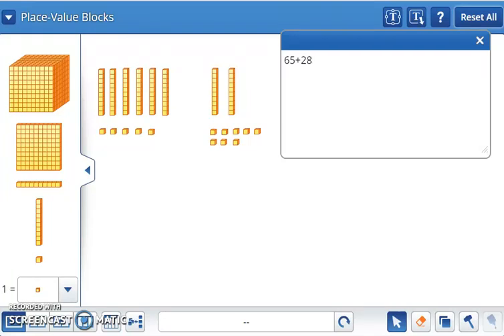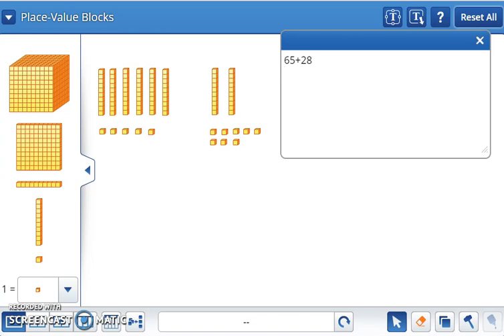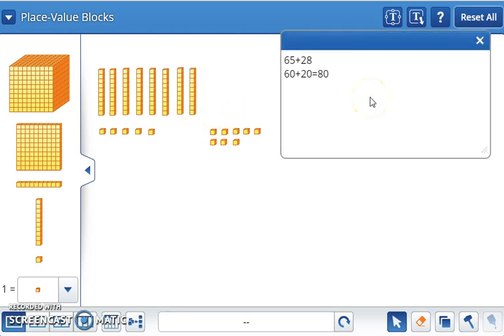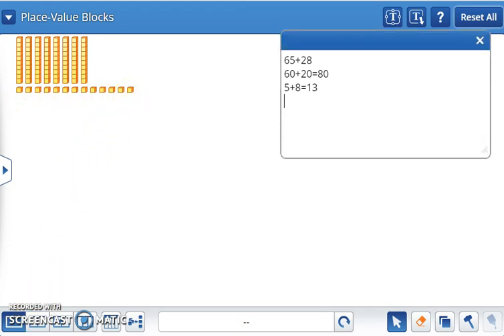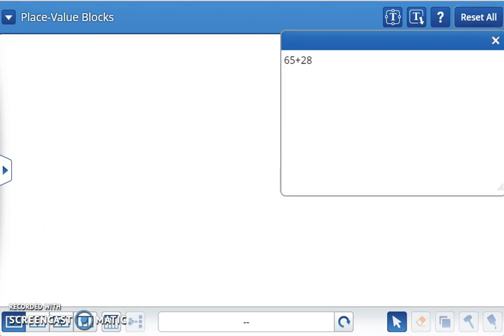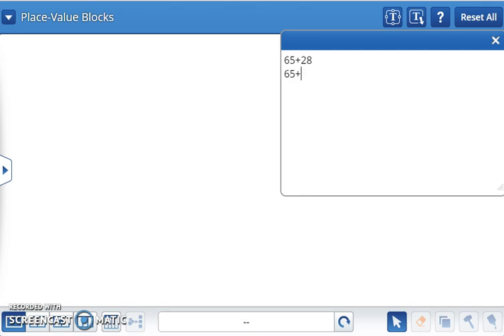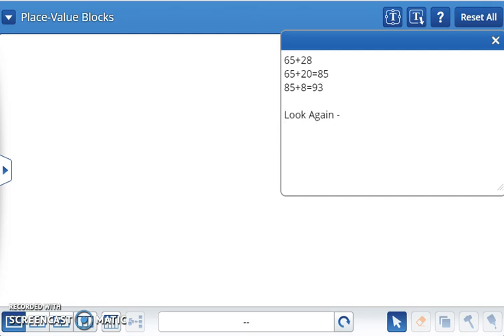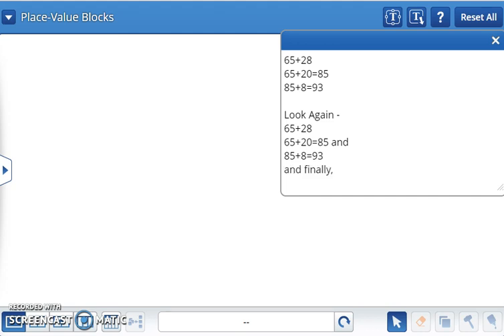Adding Two Digit Numbers with Regrouping (2 4C, 3 4A) ScreenCast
This screencast shows an example of using virtual base ten blocks to add 2 two-digit numbers. This screencast also shows how to use mental math and place value strategies to add 2 two-digit numbers.